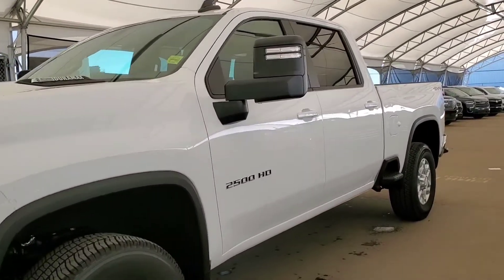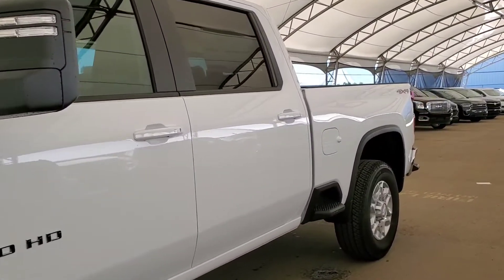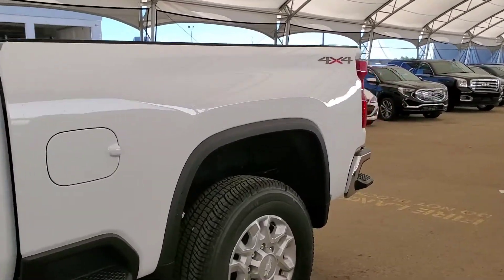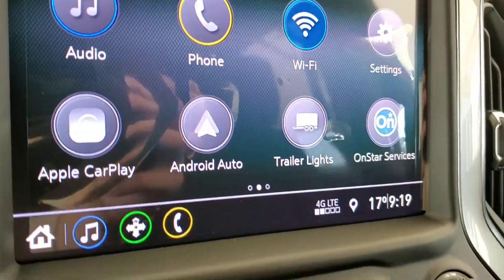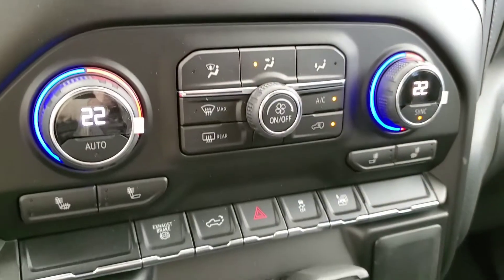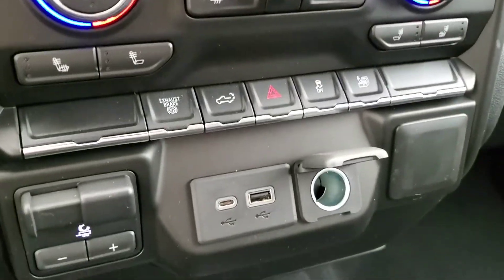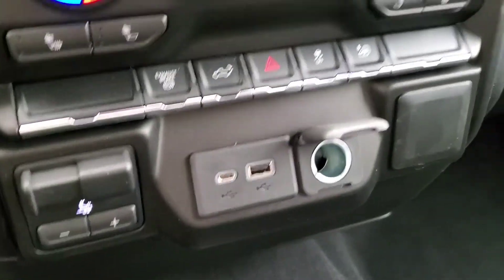2020 Chevrolet Silverado 2500HD LT